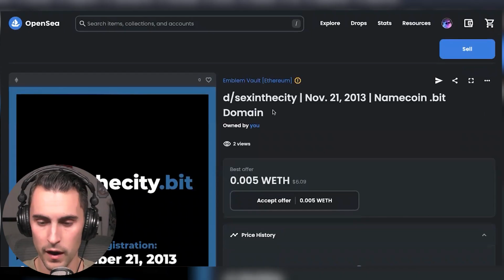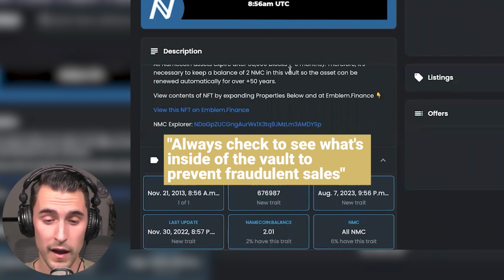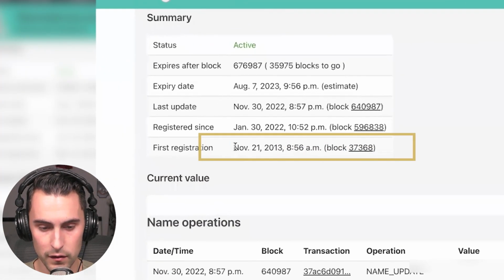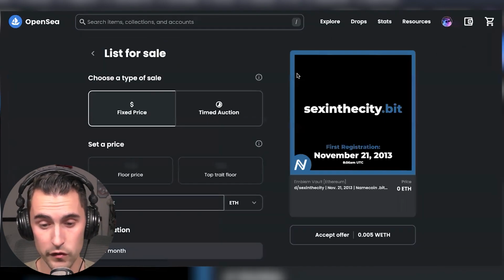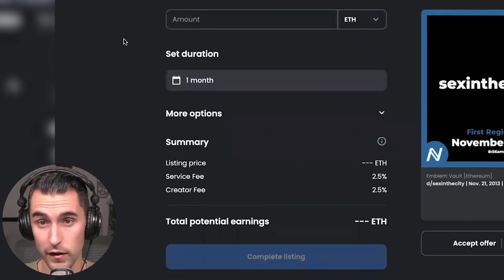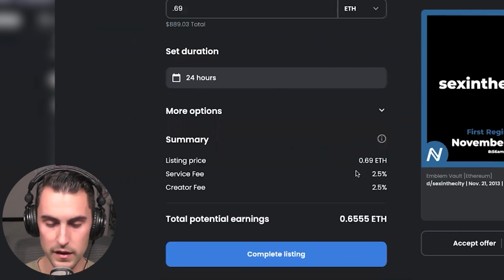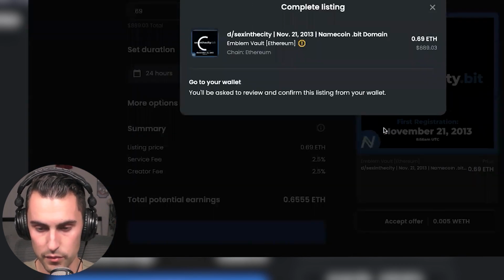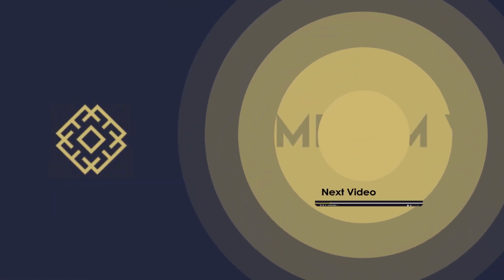How to Sell Namecoin Assets on OpenSea using Emblem Vault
In this tutorial you will learn how to Sell Namecoin assets (NFTs) on OpenSea using Emblem Vault.